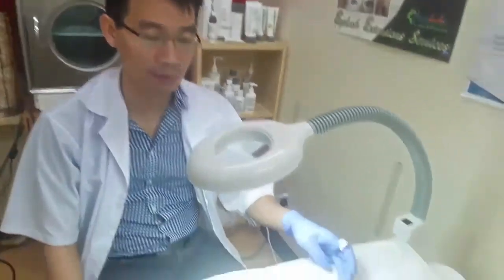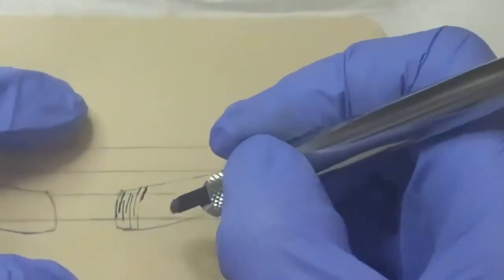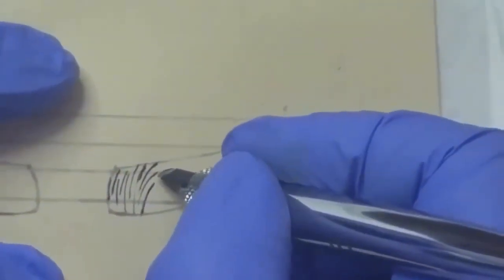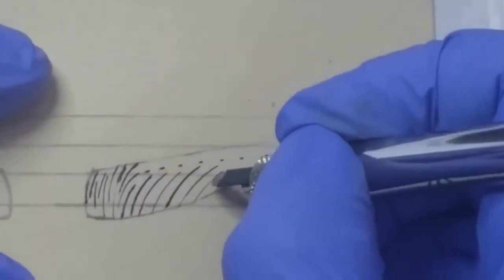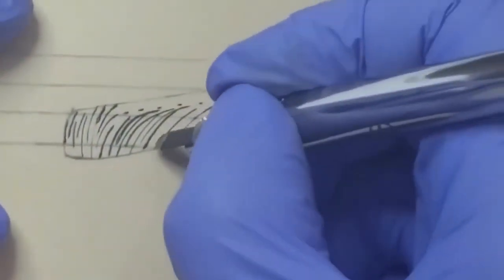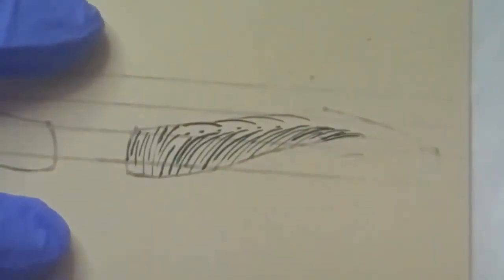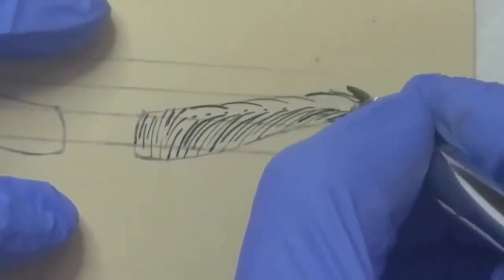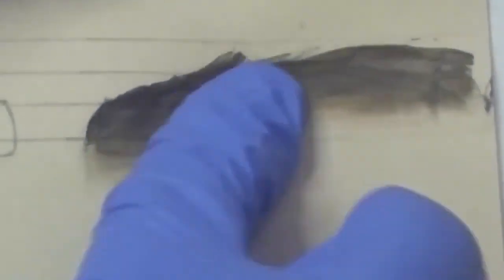Lesson 10 - Complete Strokes For Left Eyebrow (David Nguyen, iBrows Academy)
 Nhận dạy kèm ở Sài Gòn
 Private one – on one Lesson available
 Phone : 1 – 206 – 446 – 8428